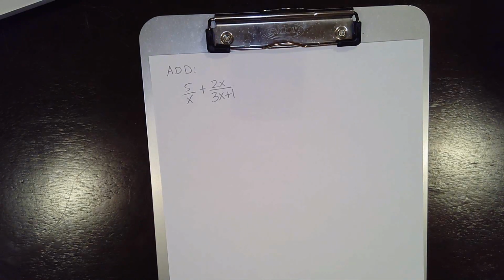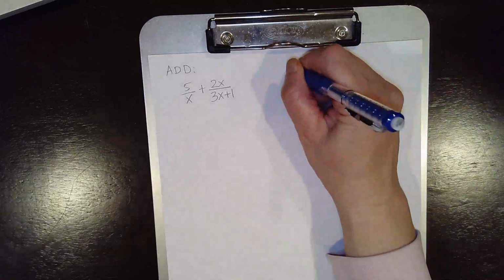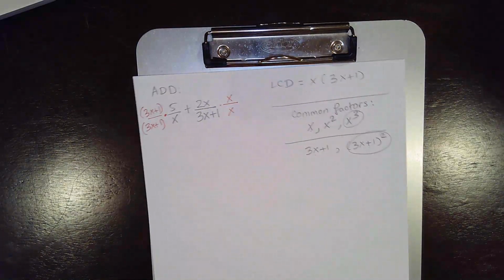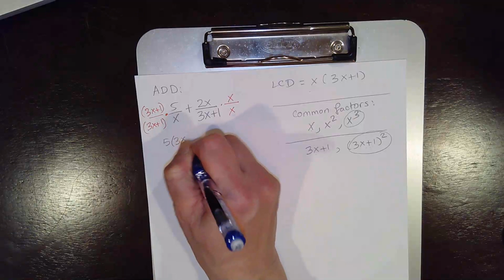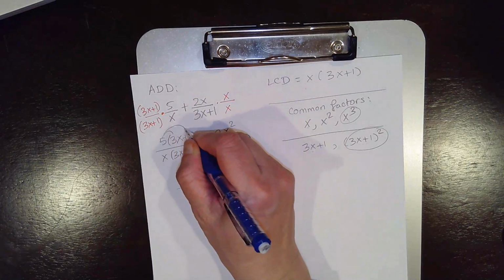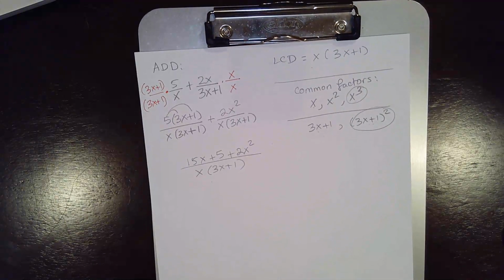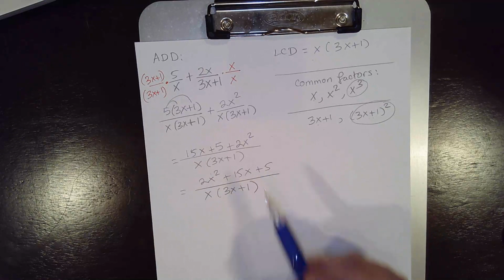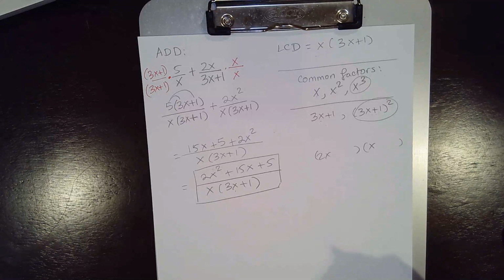Add Rational Expressions With Different Denominators - Find The LCD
In this Algebra video, you will add rational expressions with different denominators. You will find the LCD.